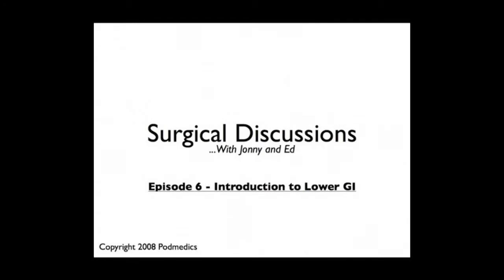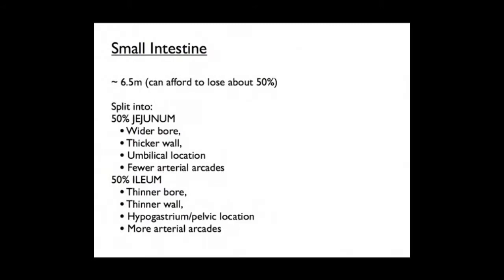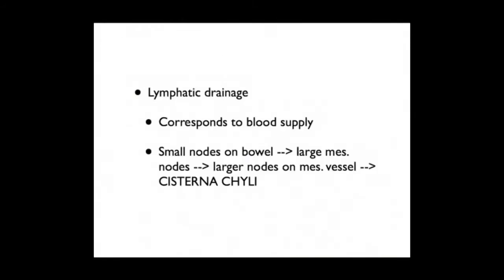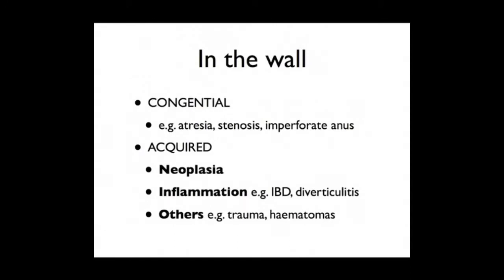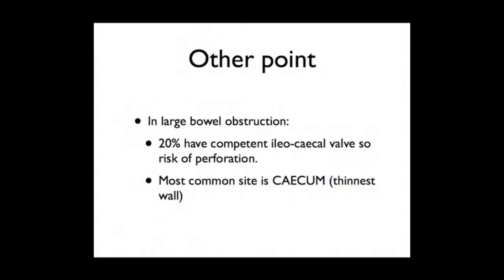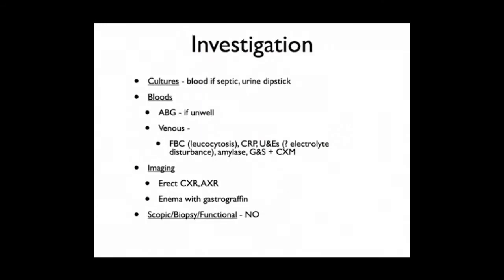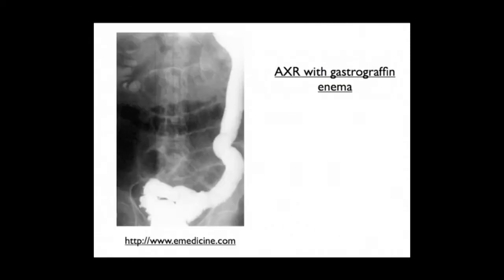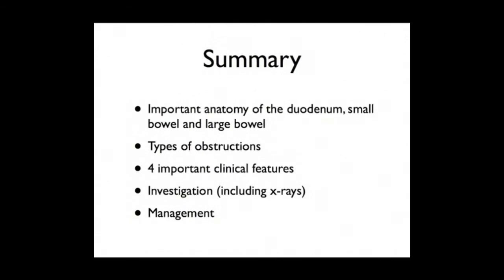General surgery - lower GI